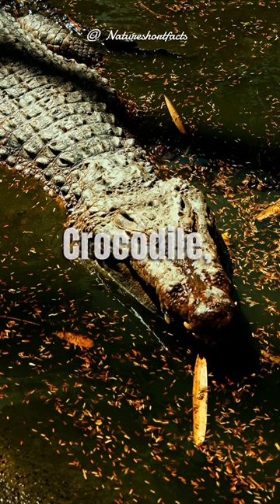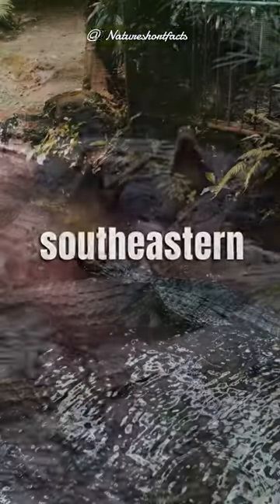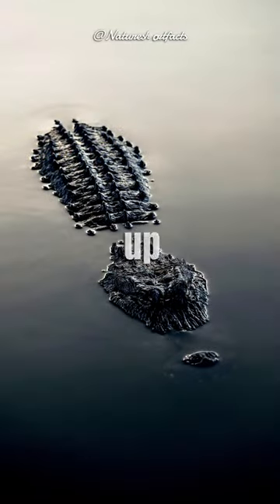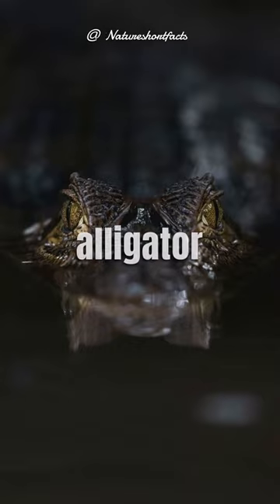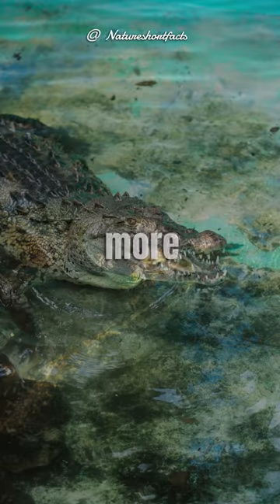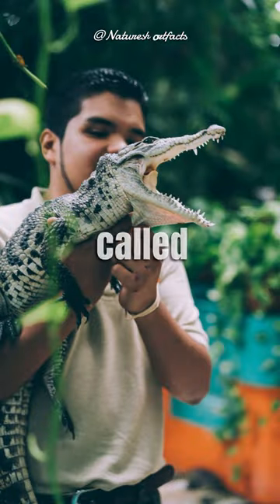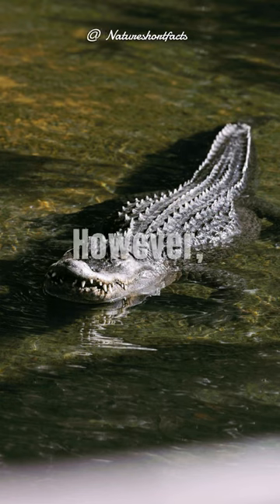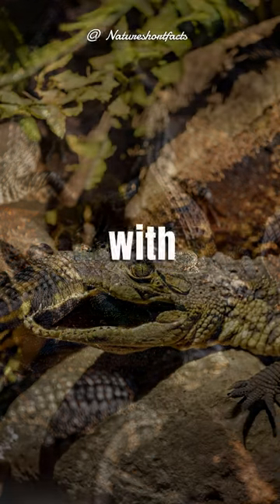Alligator | Nature Shorts Facts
alligator